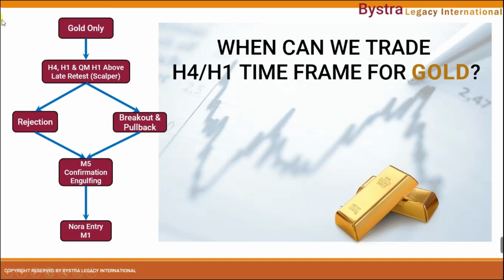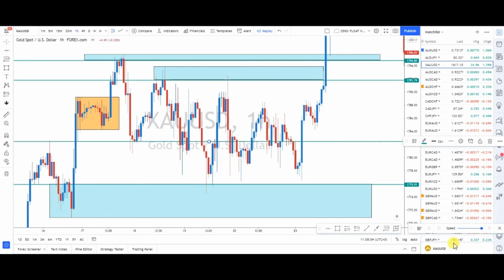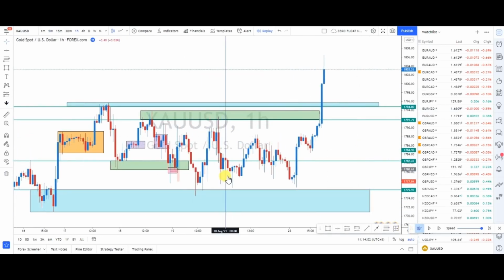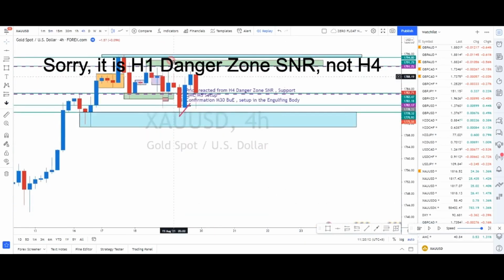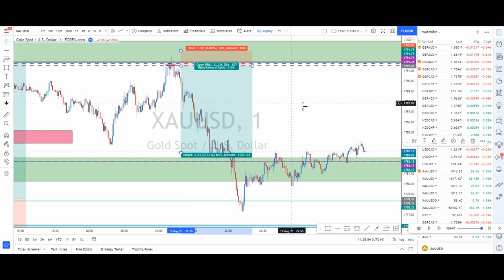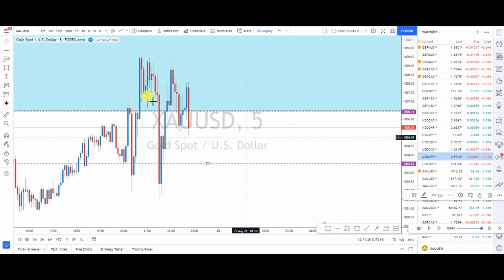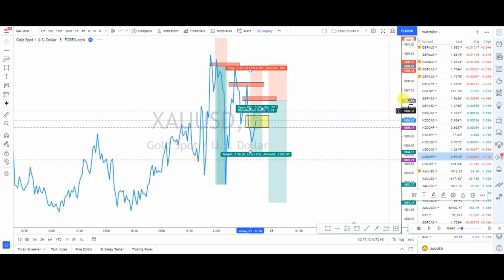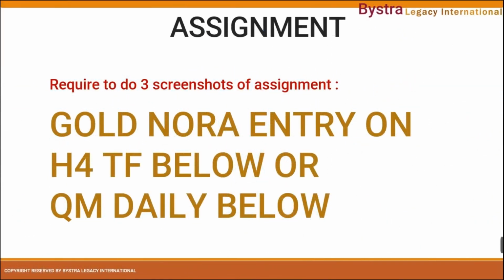Video 28 - Best Method to Trade Gold with NoraEntry Bystra